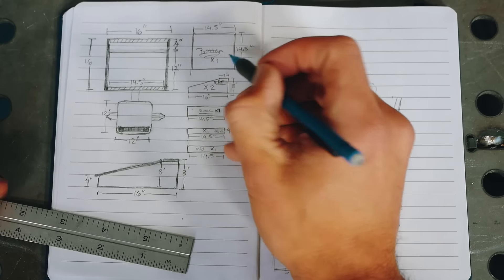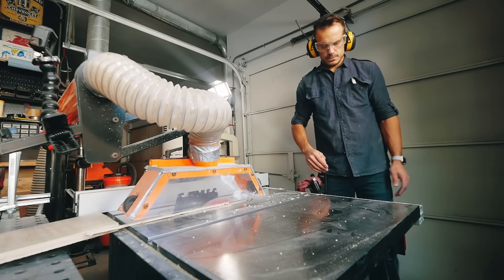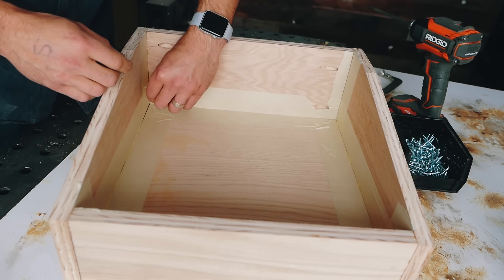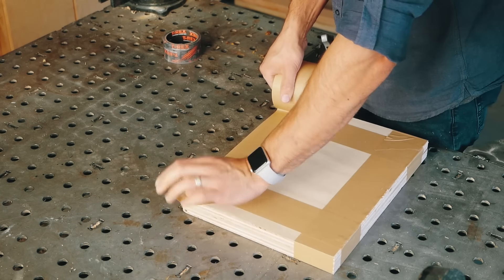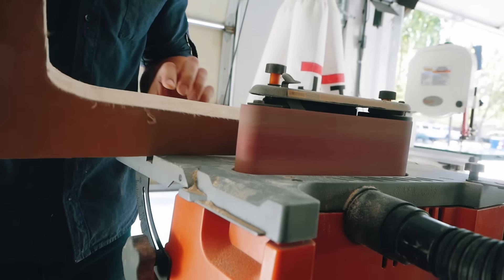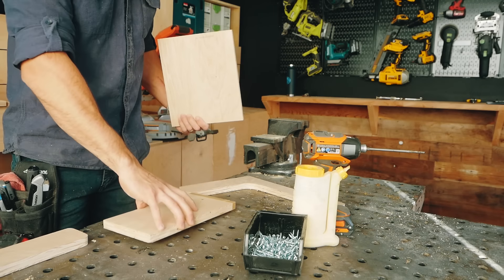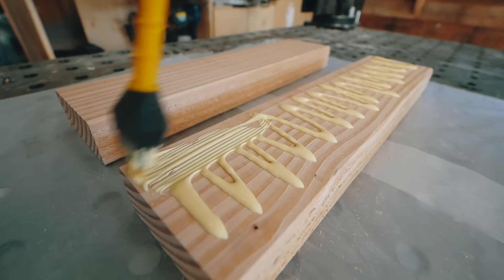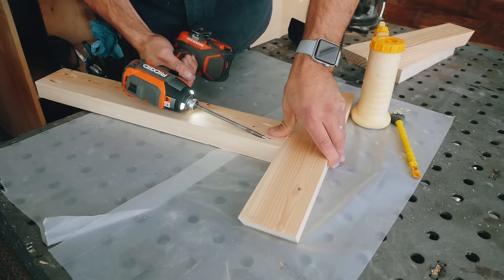DIY Kid's School Desk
In this video we partnered with KREG tool company for the Holiday Build campaign, to bring you the Classic DIY kid's School Desk.

FULL DIY PLAN TUTORIAL (Link Below)